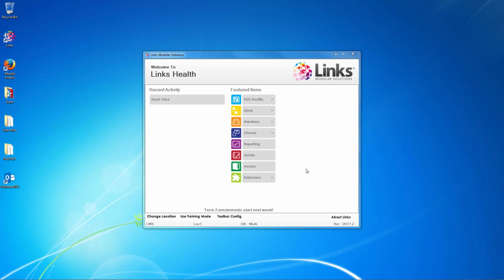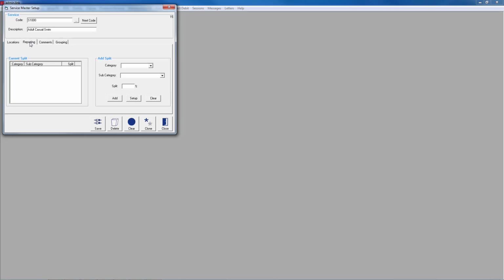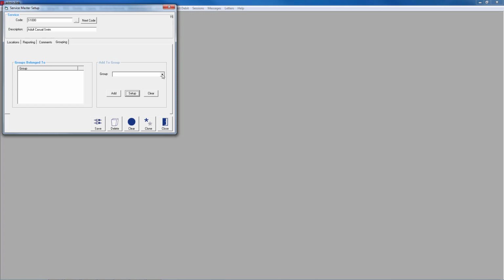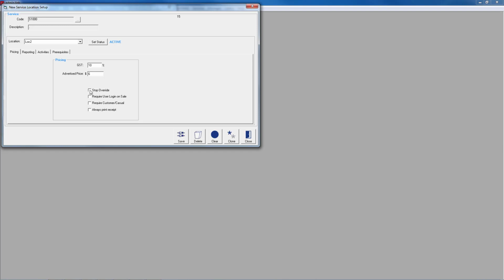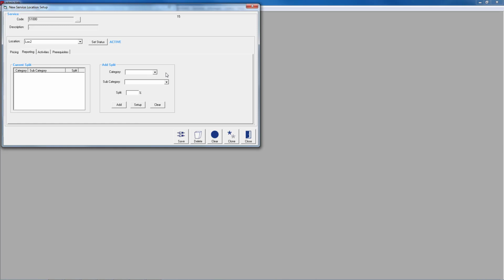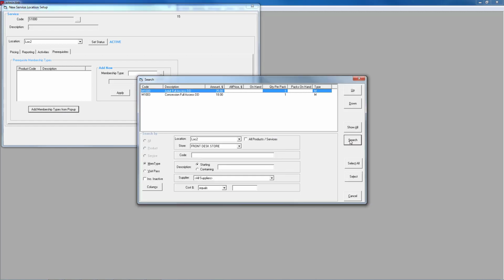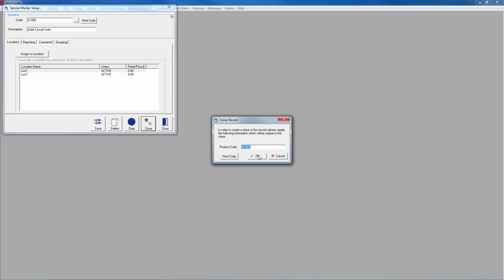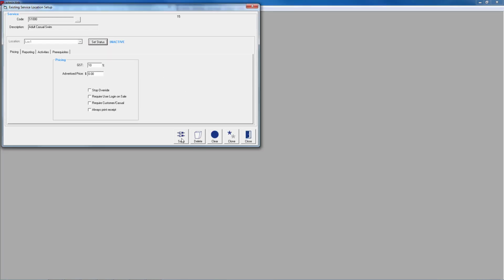Services Master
We will go through setting up services for Multi Locations. Services are defined as any item that is offered to a customer, that has not been purchased for resale, and is sold on a casual basis.

In this video, we will go through:

Setting up new services
Cloning a service
Making a service inactive